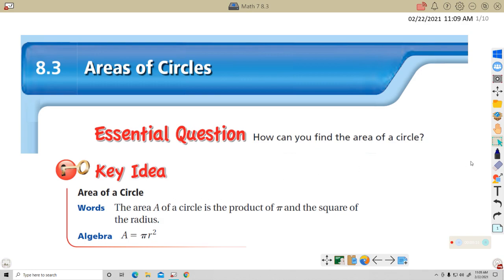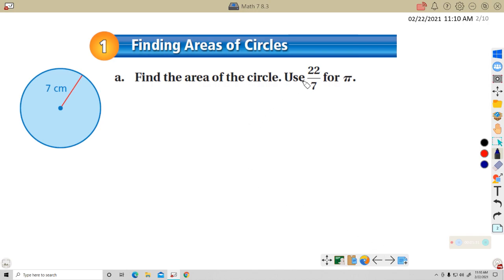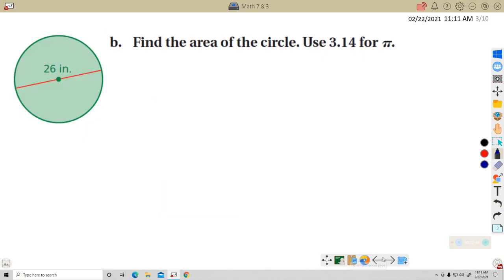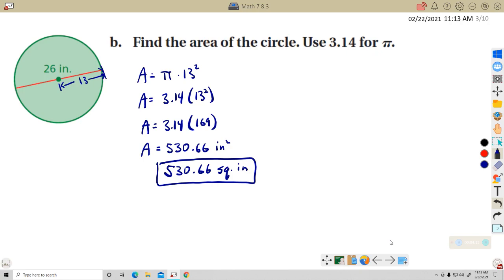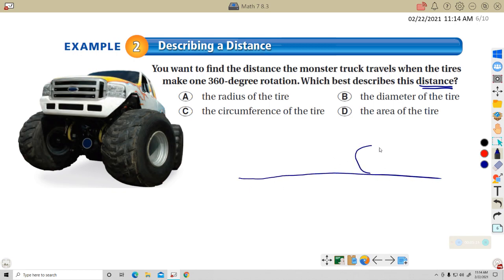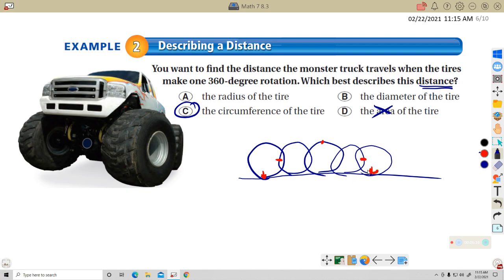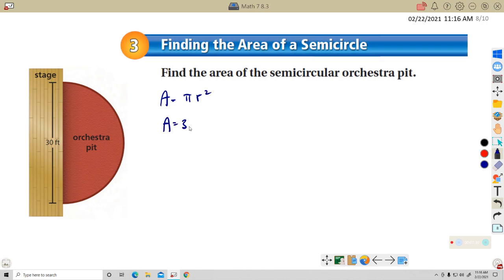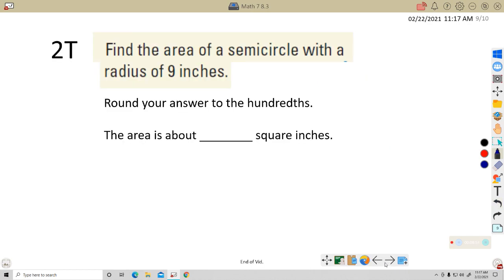8 3 Math 7 (Big Ideas Math, Course 2)